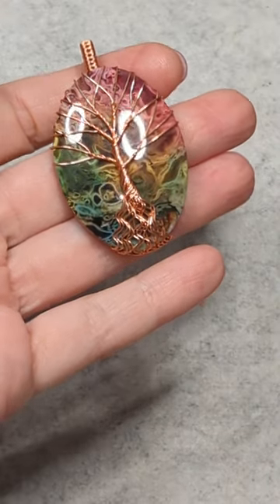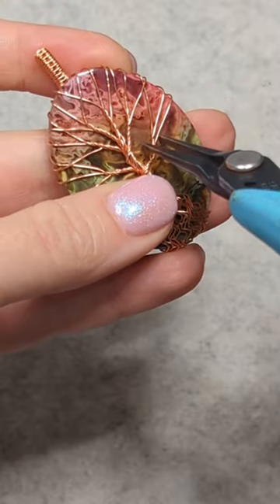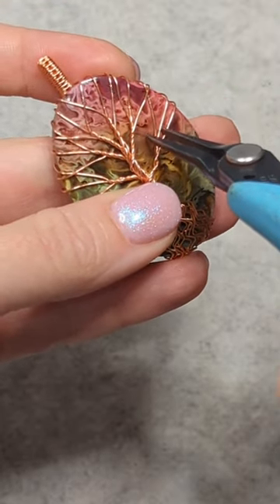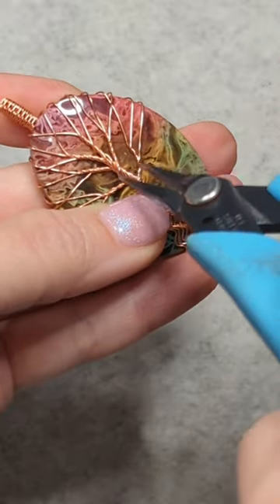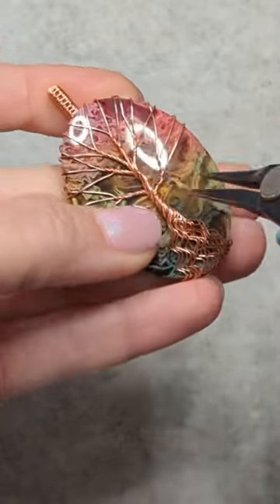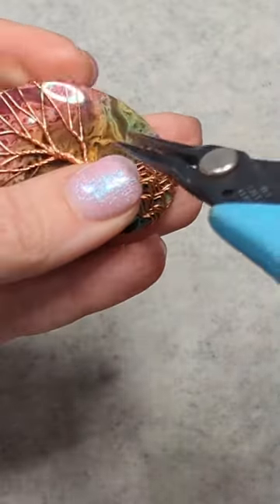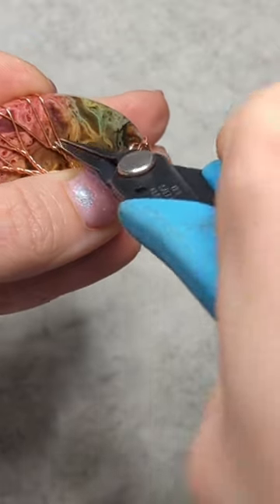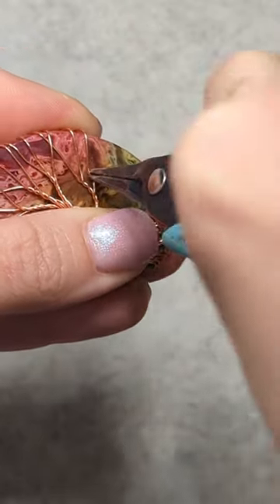Part 6: Bending the branches for a tree of life pendant